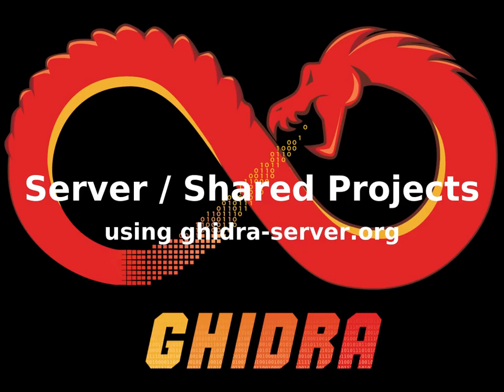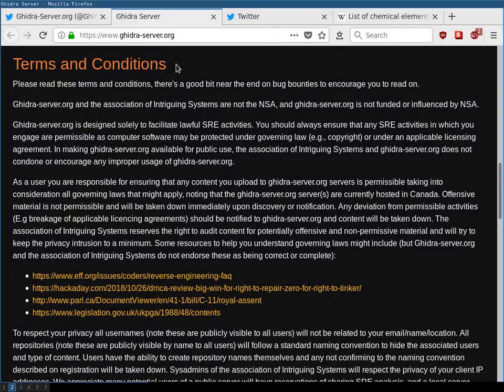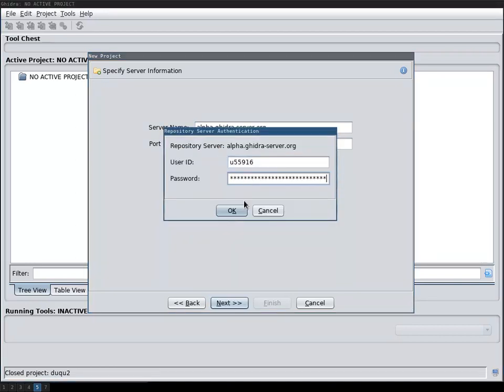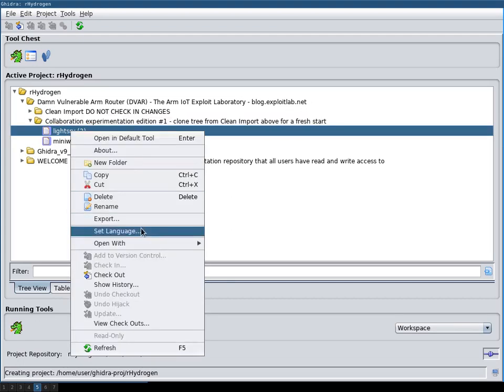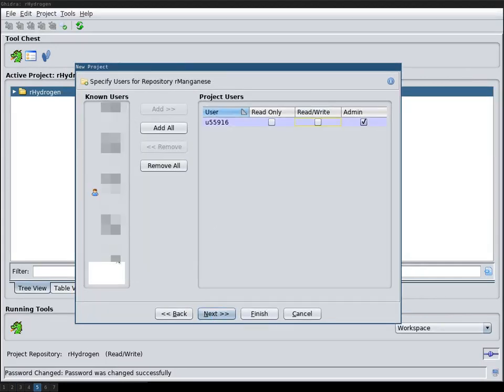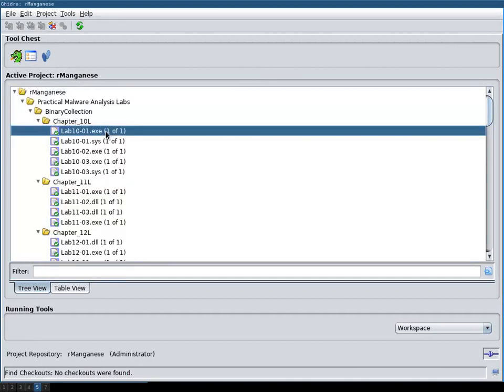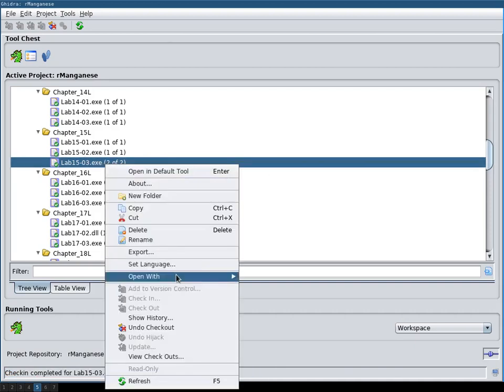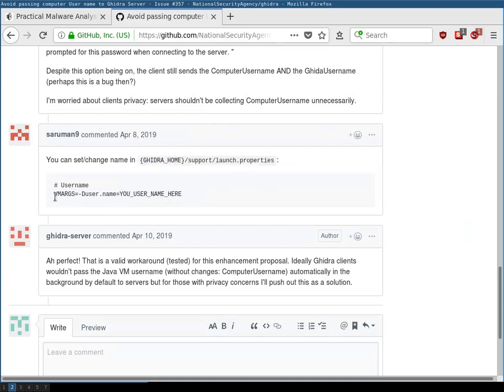Ghidra: Server / Shared Projects (using ghidra-server.org)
How to join the collaboration experiment:
2. DM me your user name on Twitter so I can give you access to the rManganese repository; or already ask in step 1 to get access to rManganese
3. Open the shared repository rManganese
4. Continue my started analysis of Lab15-03.exe ... or start on another binary
5. Questions, report and discussions on this Twitter thread